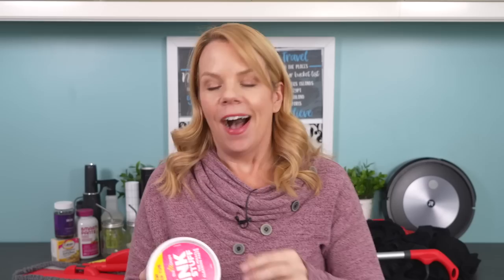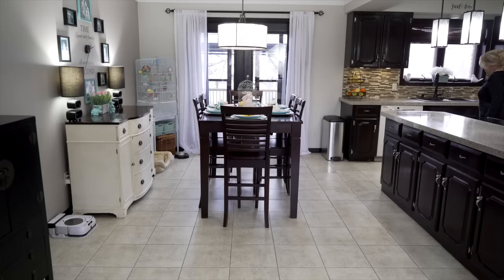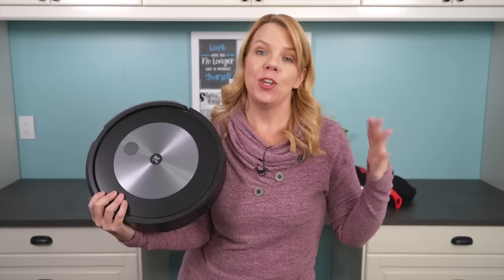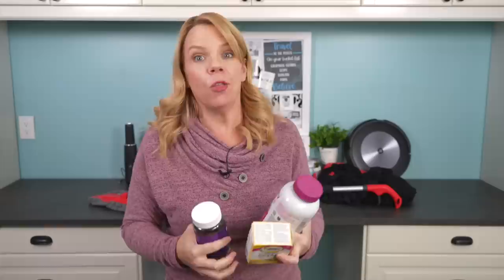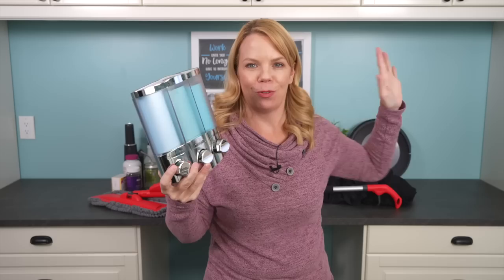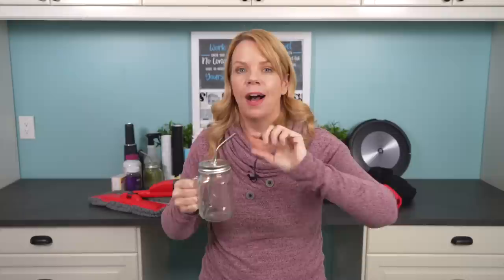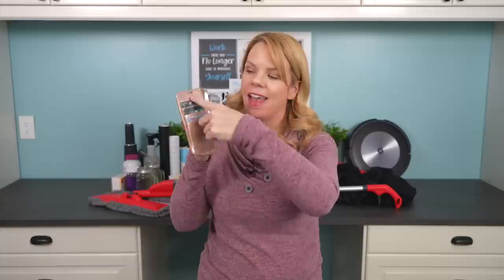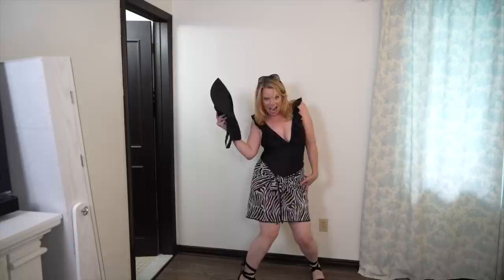20 Amazon MUST-HAVES for 2023!!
These are my top 20 Amazon must-haves for 2023! These Amazon favourites are the best finds for cleaning products, home products and fashion finds...all on a budget!

00:00 Introduction
00:45 The Pink Stuff
01:19 360 Swiffer Duster
01:57 True Earth
02:42 Spray Mop
03:44 Mrs. Meyers
04:29 Roomba
05:06 Handheld Vacuum
05:58 Vitamins
07:08 Mud Masks
08:23 Soap Dispenser
09:02 Oil Sprayer
09:42 Chia Tea Concentrate
10:35 Glass Mugs and Straw
11:15 Vinyl
11:38 All Out of Pads
12:16 Books
12:46 Phone Case
13:07 Leggings
14:01 Dresses
14:41 Bathing Suits
15:36 End Story